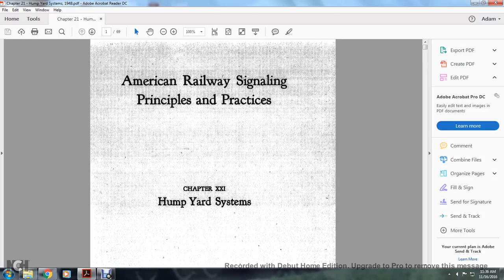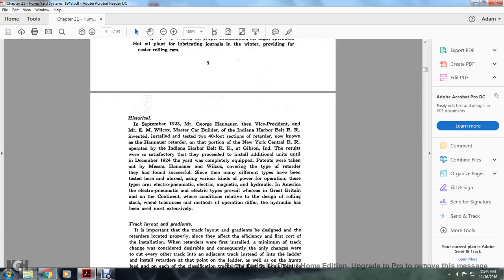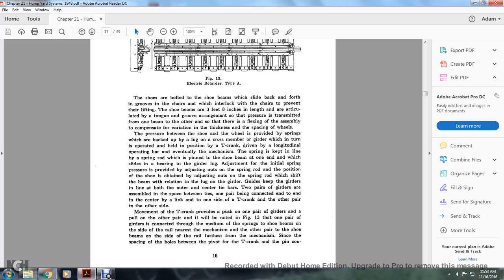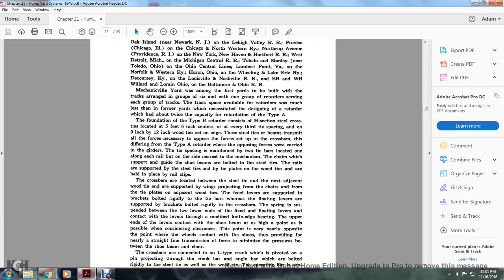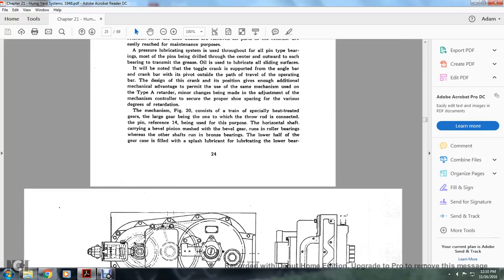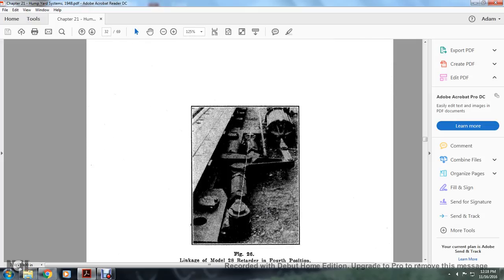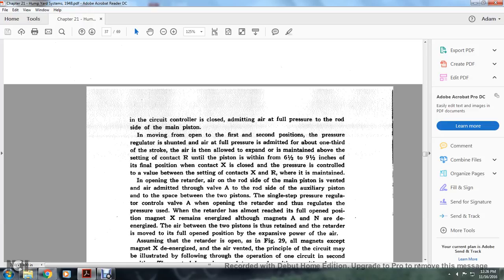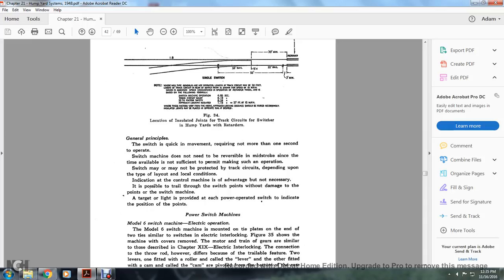AMERICAN RAILWAY SIGNALCHAPTERHUMPYARDSYS001